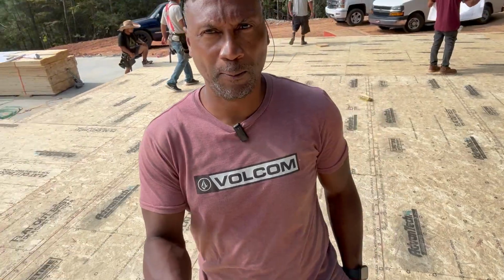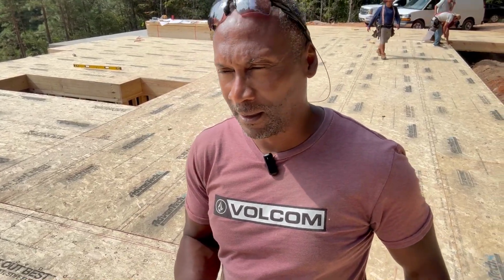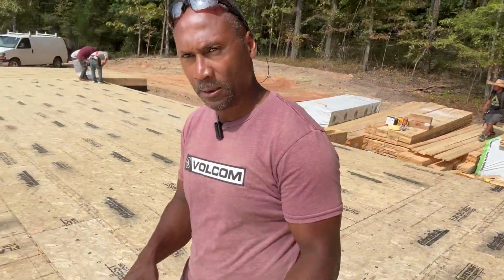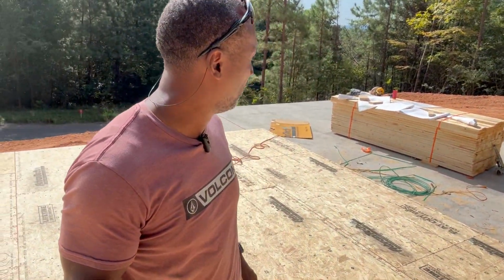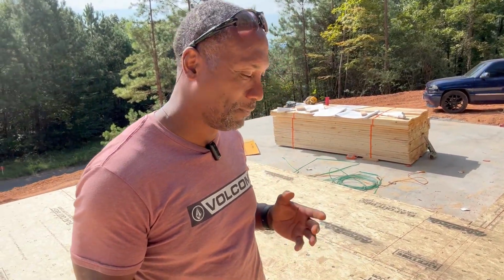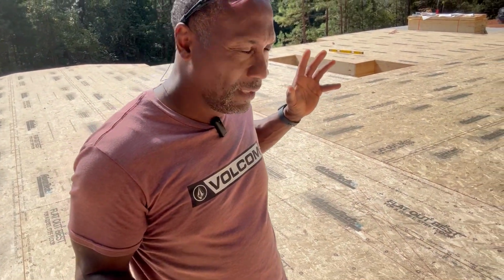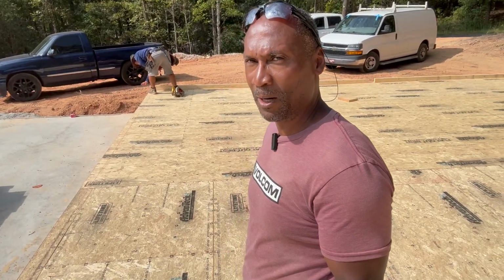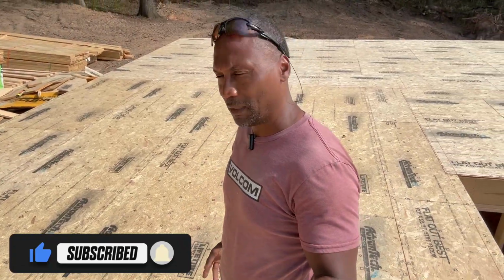Subfloor and Getting the Wall Details Game Plan for a New Residential Build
I Started my journey into residential construction in 2001, I had an insatiable passion to learn and master the trades needed to construct a home.

By educating home builders and subcontractors, we’re starting to restore the construction industry and place respect on the trades.  Contractors, subcontractors, and tradesmen will no longer be looked upon as a second choice for those who didn’t make it to college.  Contractors and subcontractors are the future of this country.

We have to take advantage of the monetary gain from being a tradesman now before A.I. replace us.